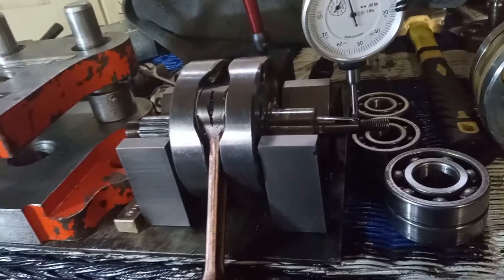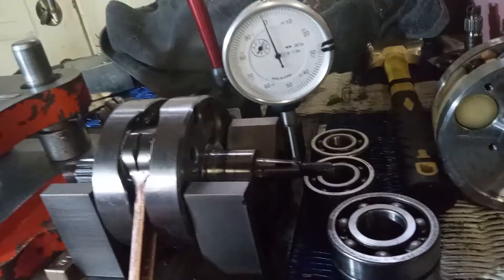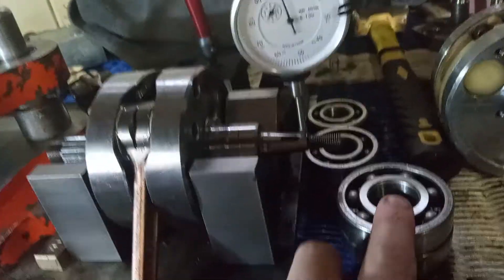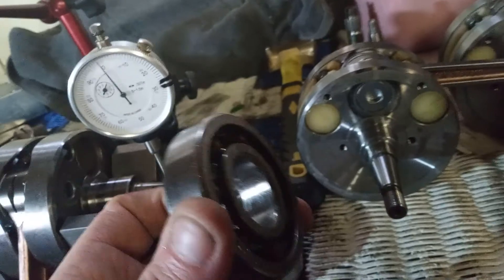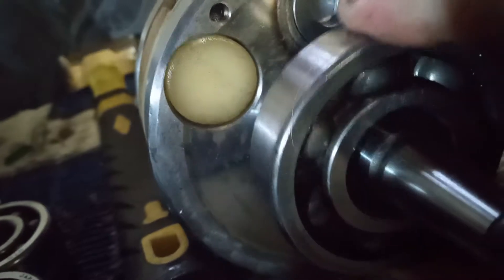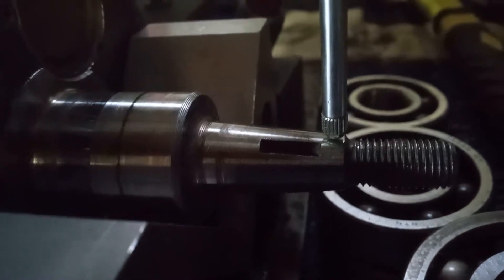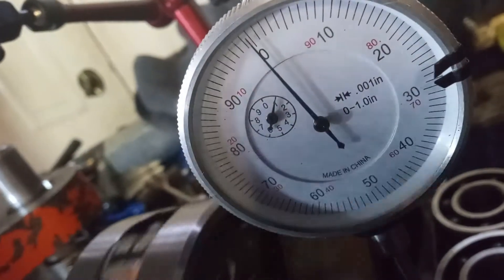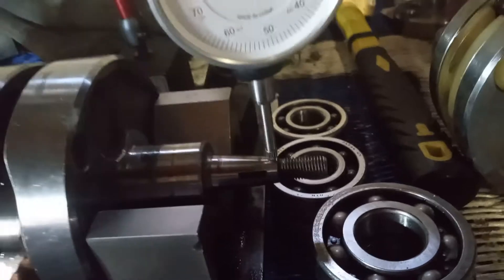86 YZ250 crank